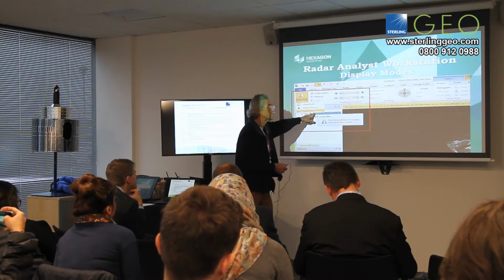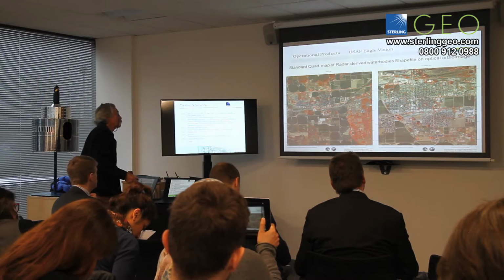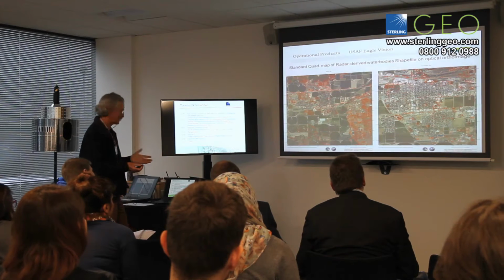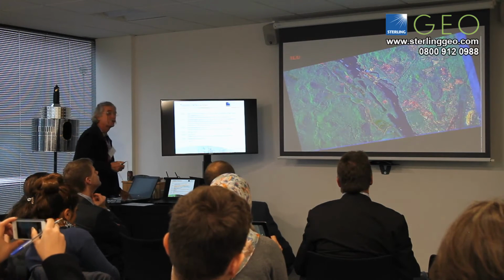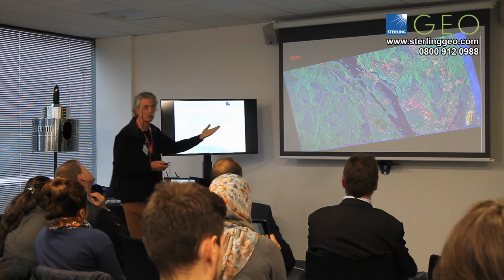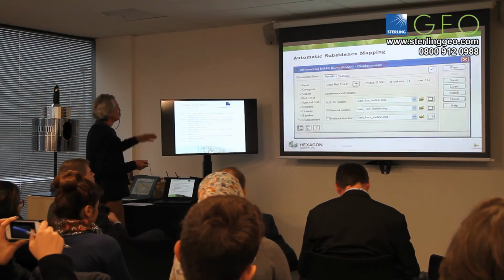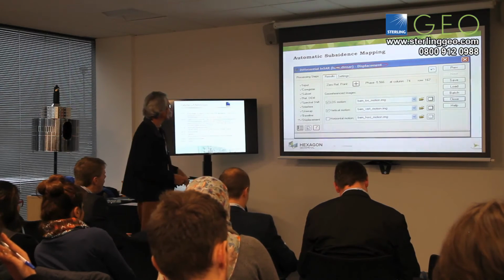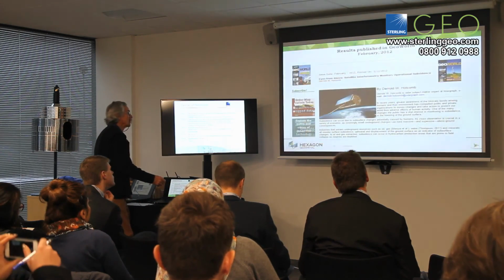Operational Radar Part 2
Part 2 of Derrold Holcomb's talk at our Operational Radar: Extracting Information from Imagery seminar. In this chapter, Derrold discusses some real world examples of using radar data operationally, covering topics such as Coherence Change Detection and Subsidence Mapping.